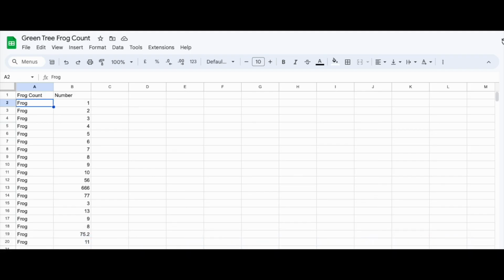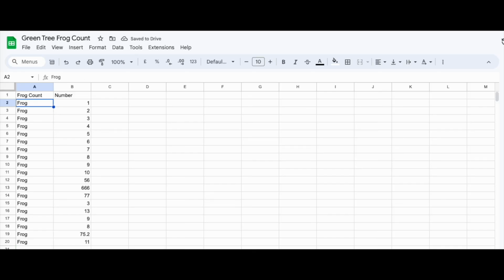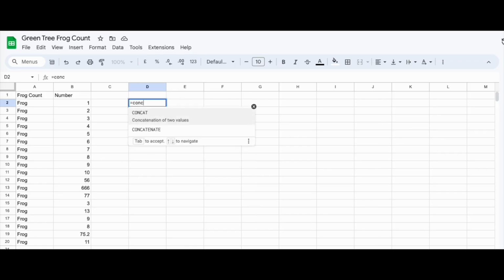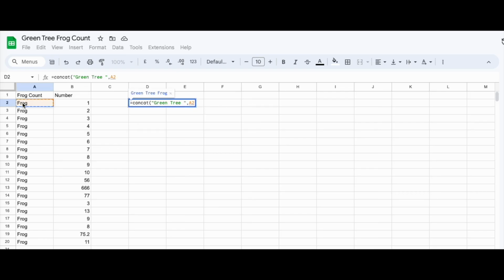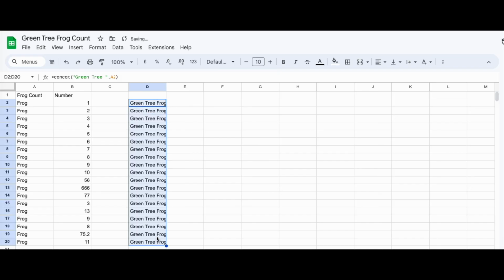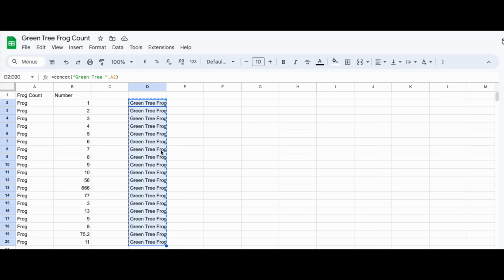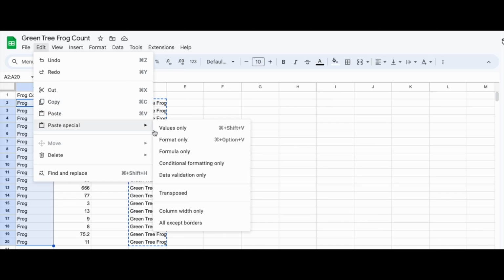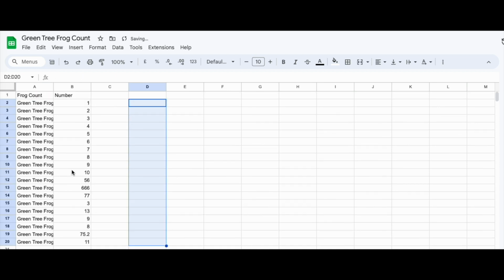Quick Tip: How to add text to a range of cells in Excel or Google Sheets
Nothing radical here; I just had to remember how to add text to a range of cells in a spreadsheet... and couldn't. I probably need more coffee.

Hopefully it's helpful to somebody, because we've all got to learn this stuff at one point or another. And that's all.